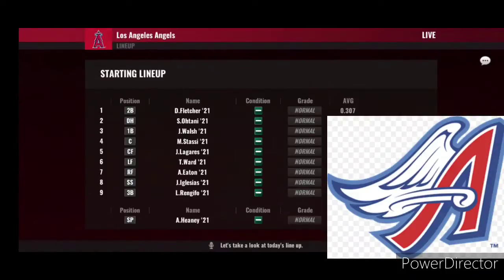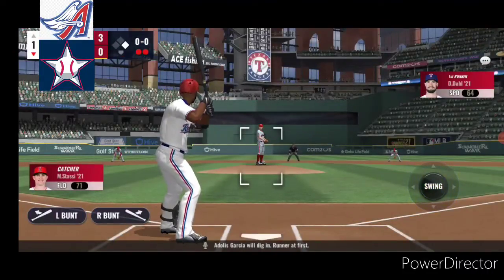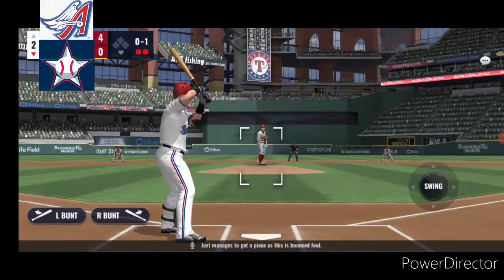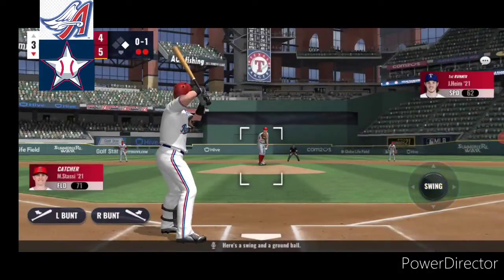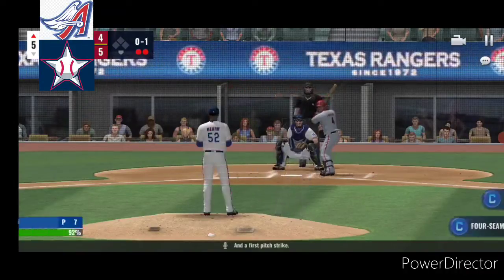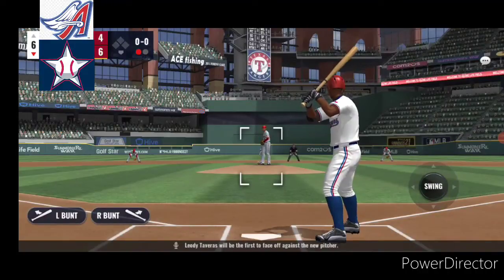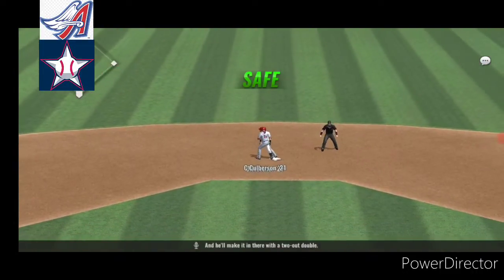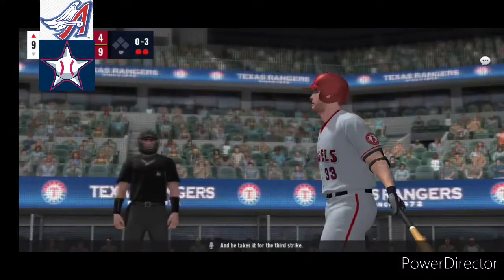ALB Anaheim Wings vs Glennyville Stars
ANA @ GV

Glennyville Field

ANA 2 GV 9 Final